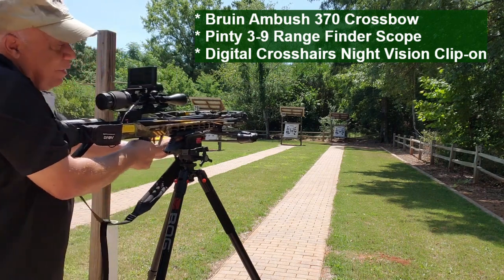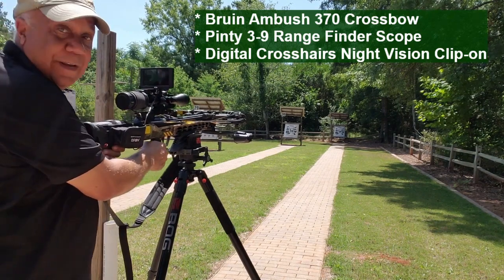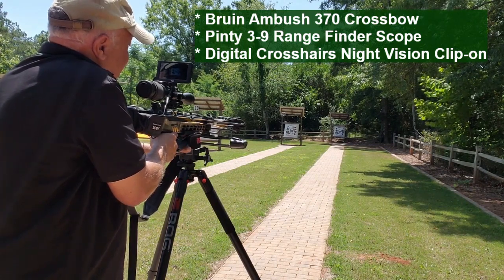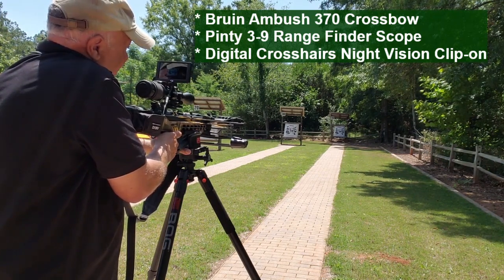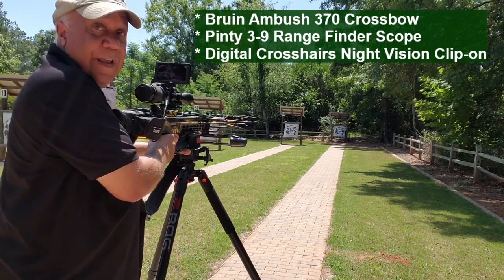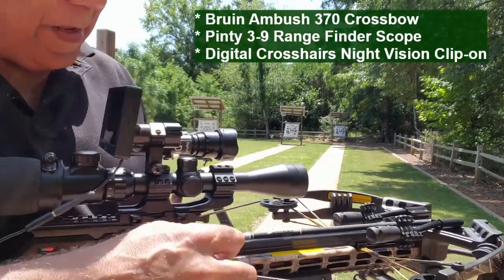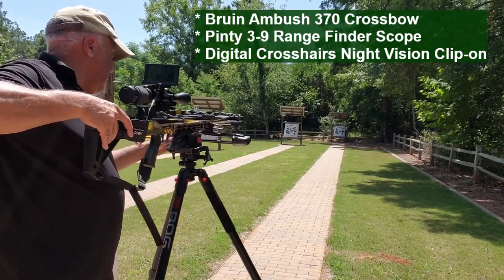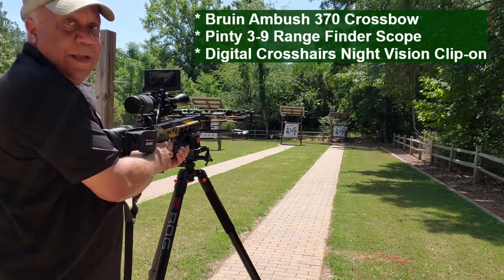Best Night Vision Clip-on for Crossbows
Digital Crosshairs night vision / day vision scope clip-on makes shooting a scoped crossbow deadly accurate.  Get ready for deer season 2022 with the best crossbow scope clip-on attachment that makes shooting fun for everyone.  The Pinty 3-9 40mm scope has a range finder reticle that is perfect for the crossbow.  Hunt deer during the day and hogs or coyote at night with this clip-on.